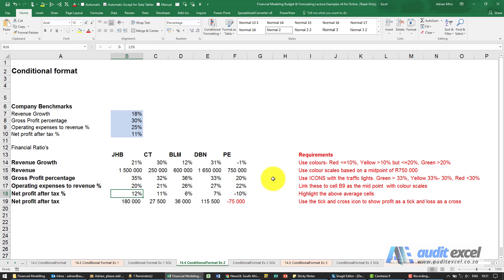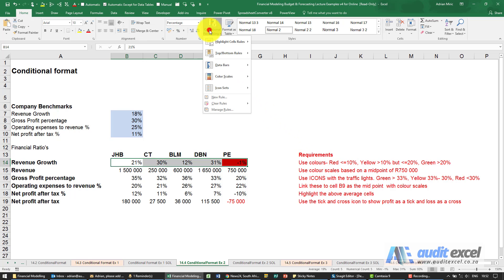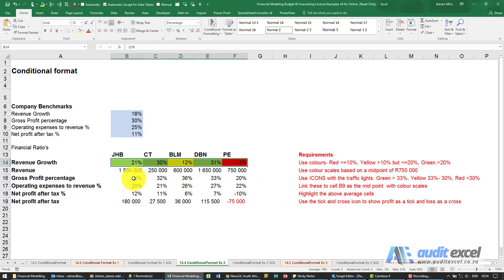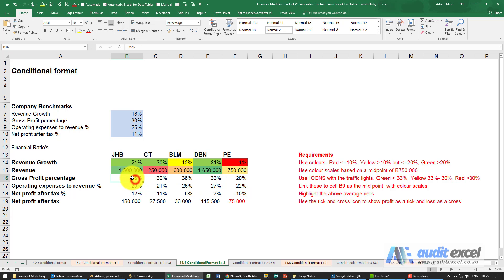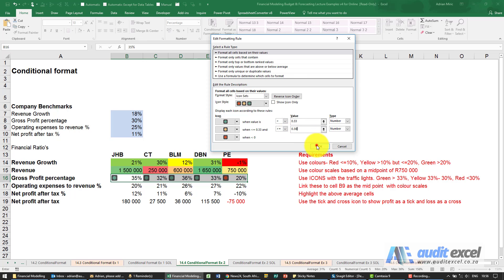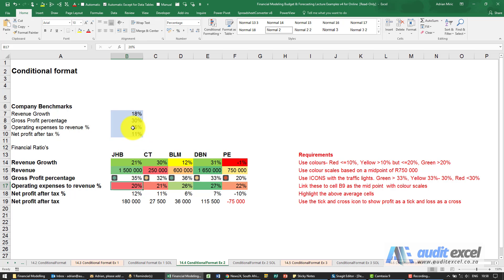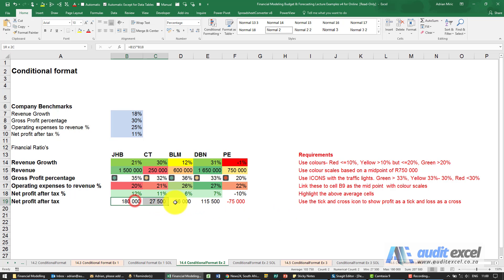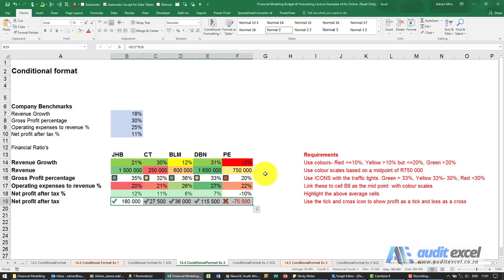Conditional formatting examples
General overview of typical conditional formatting examples covering color changes, heat maps (color scales), risk robots and tick/ cross icon options.

⏲Time Stamps
00:00 Change cell colors based on revenue growth percentage
02:07 Color scale heat map in Excel with a set midpoint as the yellow
03:10 Icons within the cell showing the good/ bad gross profit percentages
03:40 Risk robots not working with percentages in Excel
04:28 Color scales heat map with a variable mid point in another cell
05:35 Color the ABOVE average cells using conditional formatting
06:24 Tick/ cross ONLY for profit/ loss- no exclamation mark